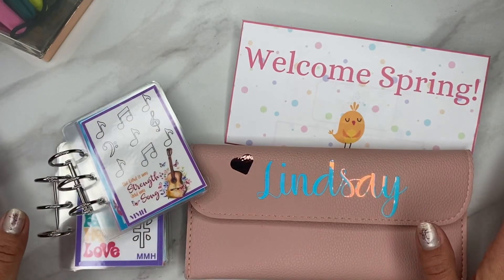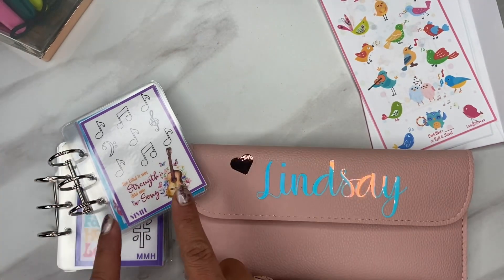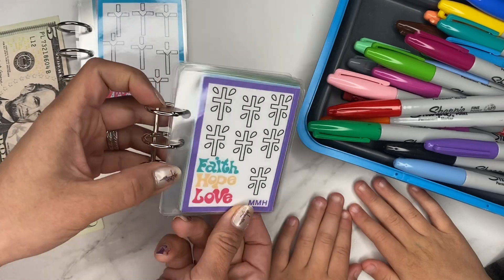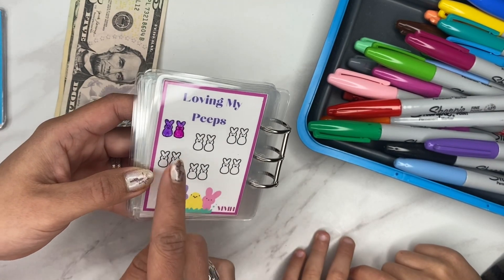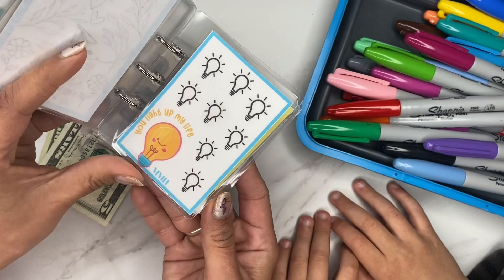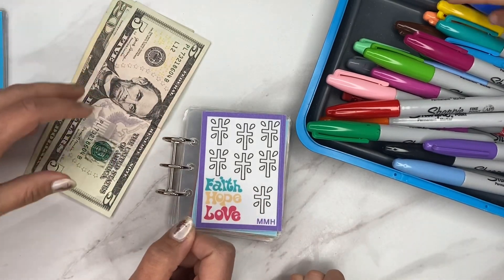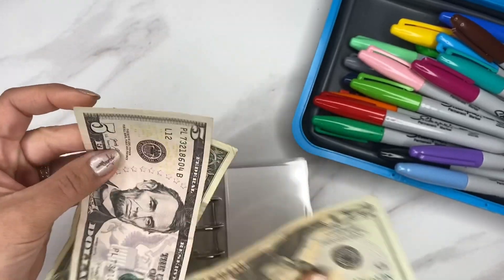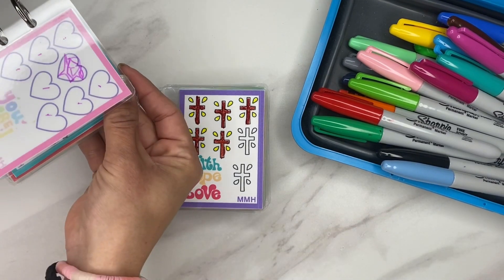TINY THURSDAY CASH STUFFING WITH KIDDOS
Welcome or welcome back budgeting fam!  I am excited to do Tiny Thursday with my son & my daughter.  These cute mini challenges are freebies from My Modern Homestead.  The Welcome Spring is a freebie from LadyDiSaves.  Both channels are linked below for you!!  It is so important to get the kids involved and learning how to steward their finances at a young age.  Thank you all for your love and support, God bless you!  🙏🏼

LittleHelpfulFiles Etsy 🛍
Shop all the mini savings challenges & more from my video and more below:

Amazon Storefront - Shop my supplies

Rakuten 🛒
Have you signed up with Rakuten yet? It’s the best site for earning Cash Back. Get a $30 bonus when you sign up with my invite link and spend $30 on the app!  You get $30 back, I get $30 and it’s no extra cost to you! 🤩

Lovely Hello
This is the site I love using for my nail stickers.  They are nail polish and the price offered is amazing compared to other brands.  Plus I have found the quality to be just as good, if not better!!   🫶🏼

Instagram & Pinterest are also @Littlehelpfulfiles